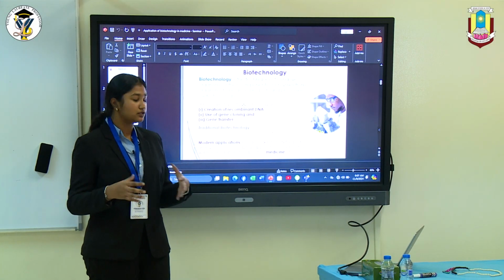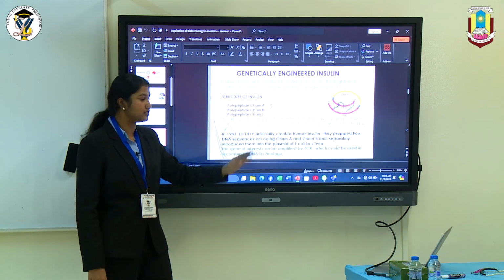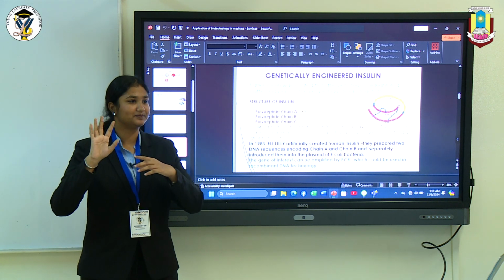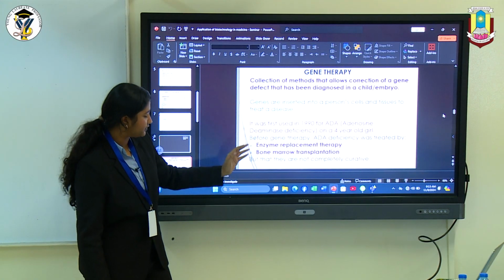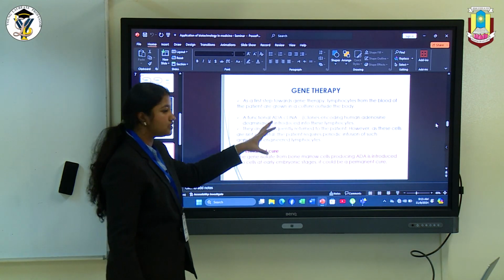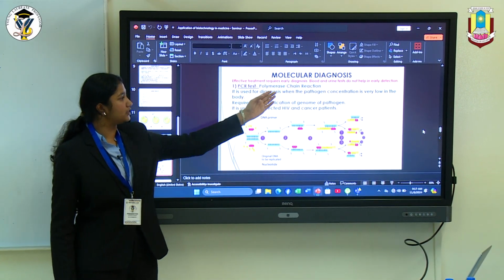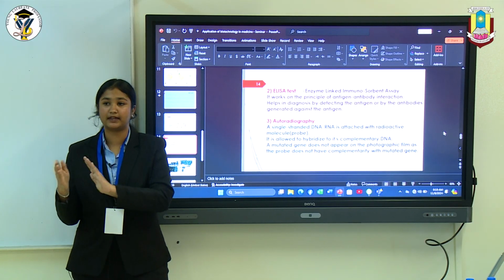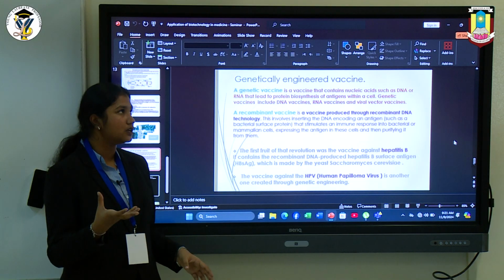Young Laureate Professor Award | Biology | Class-1